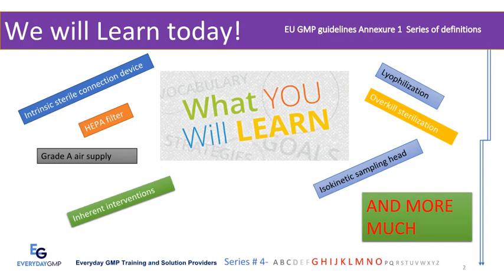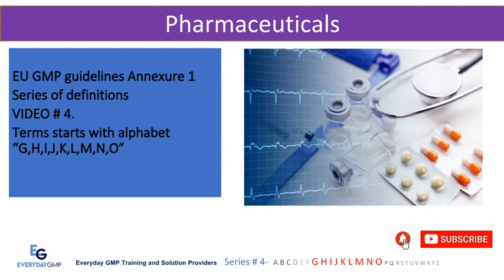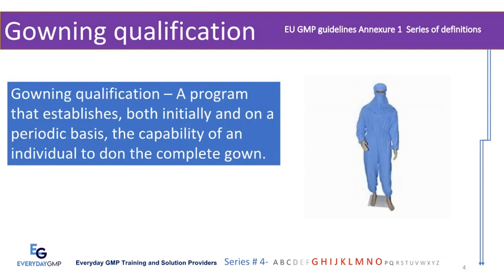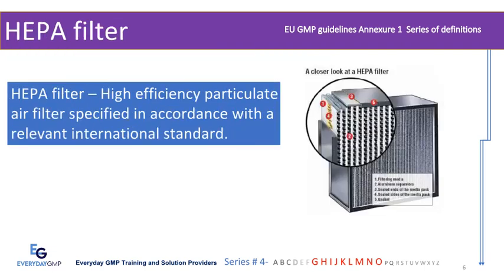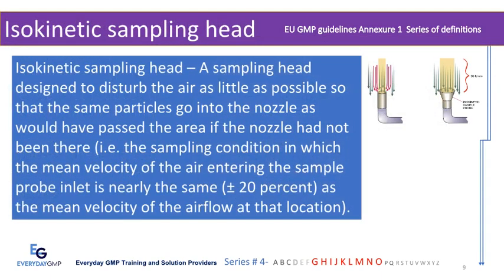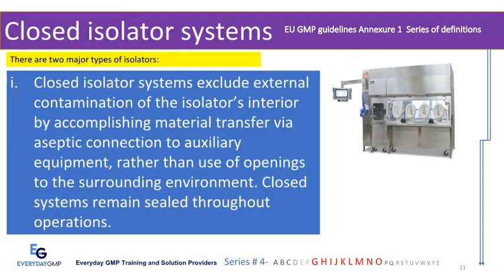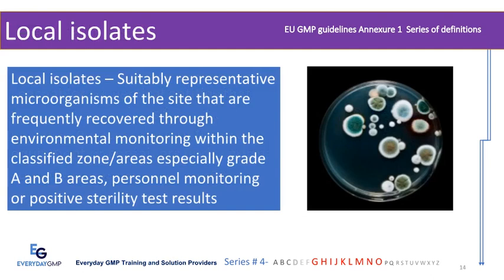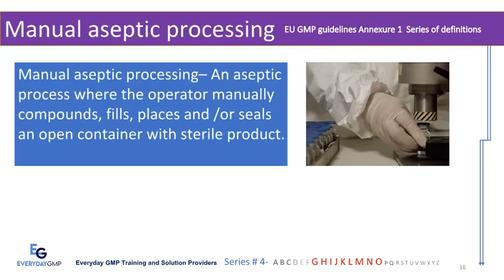Exploring Pharmaceutical Definitions from EU GMP Guidelines Annex 1|Glossary| Pharma| G - O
In the world of pharmaceuticals, precision and adherence to regulations are paramount.
Understanding the key definitions and terminology laid out in the European Union Good Manufacturing Practice guidelines, Annex 1, is not just important; it's essential.
Join us on a journey through the intricacies of pharmaceutical manufacturing as we dive deep into the terminology that shapes this industry. In this comprehensive video series, we will demystify the definitions used in the EU GMP guidelines Annex 1, breaking down complex concepts into easily digestible explanations.
Exploring Pharmaceutical Definitions from EU GMP Guidelines Annex 1
Unlock the language of pharmaceuticals and dive into the core terminology that shapes the industry. Join us on this educational journey to understand the key definitions that ensure precision and quality in pharmaceutical manufacturing.